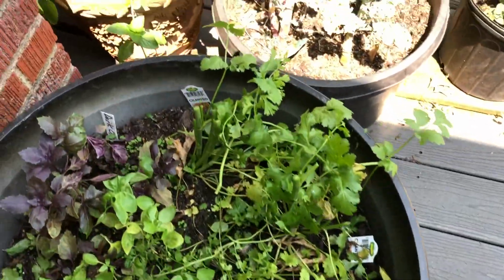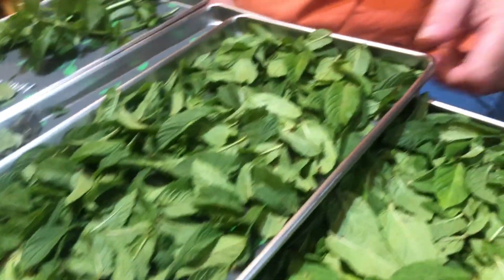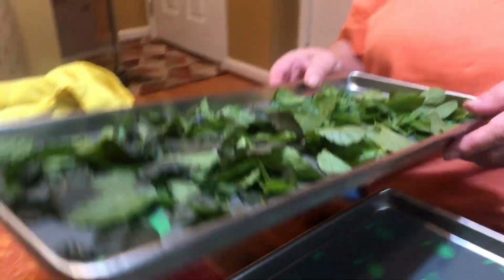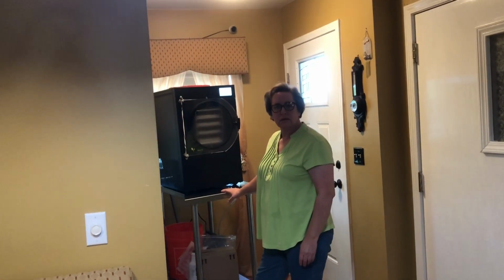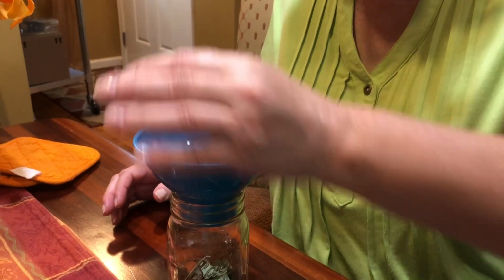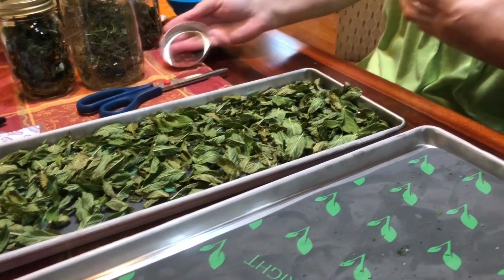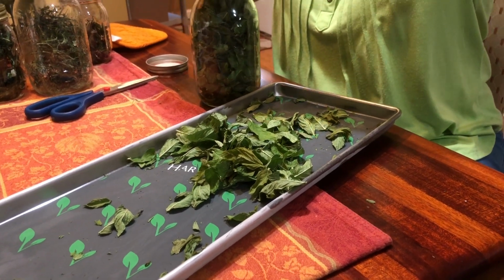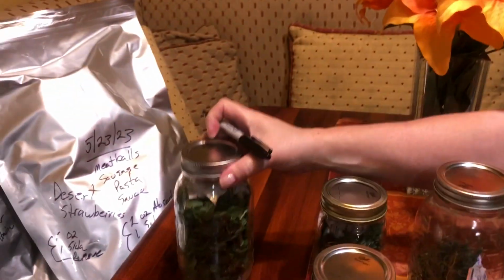Freeze Dried Mint and Oregano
We had our first harvest of herbs from our garden.  We were able to freeze dry most of it. So excited to finally get started.